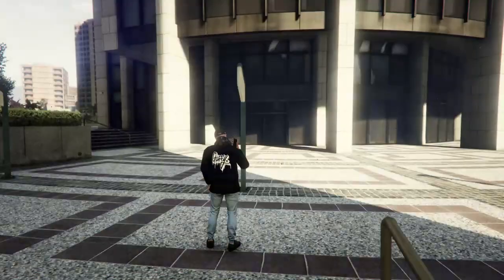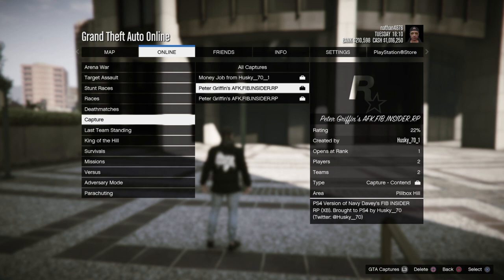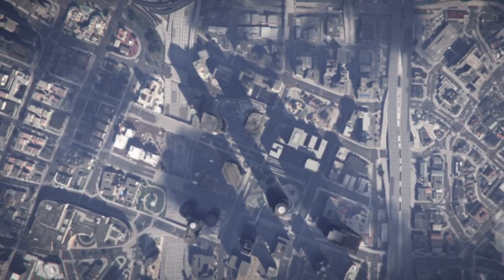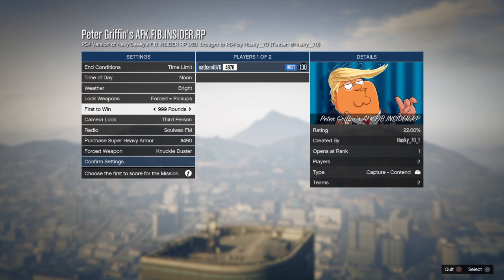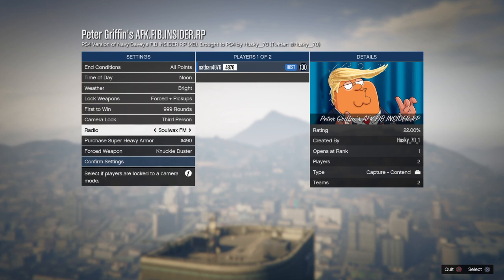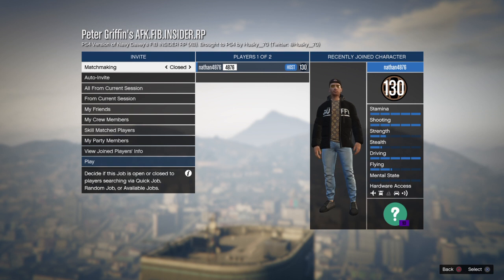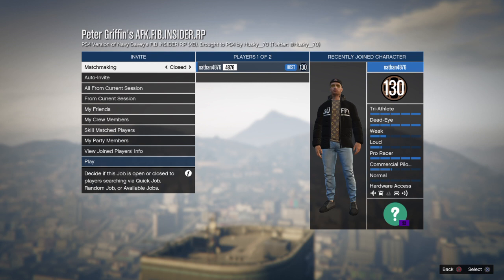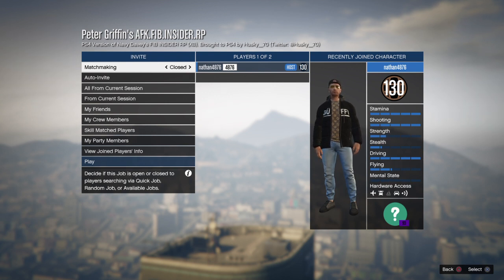Peter Griffins GTA 5 AFK Money + RP Glitch $2,000,000 Tutorial!!!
How to do the Peter Griffin AFK money and RP glitch with walkthrough

Car duplication video